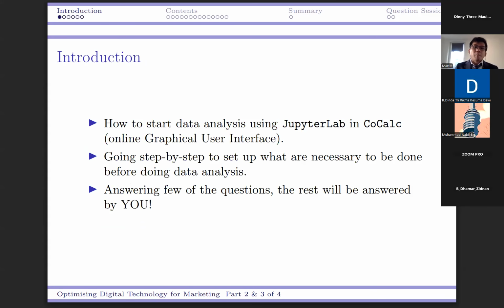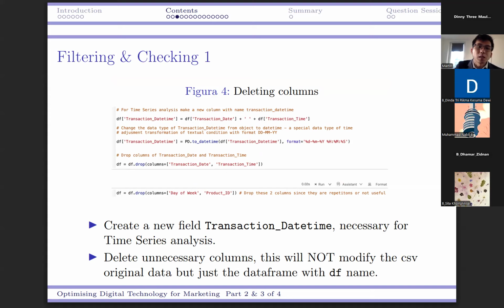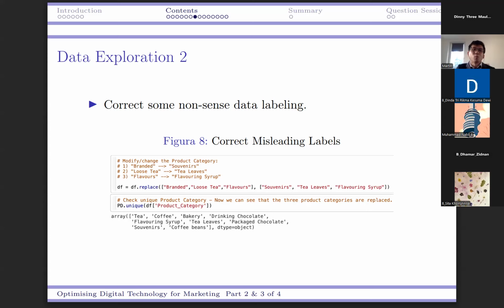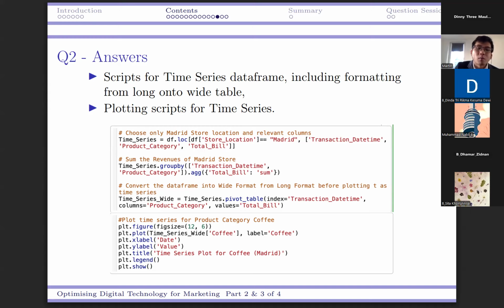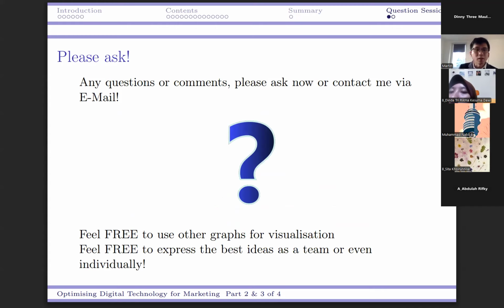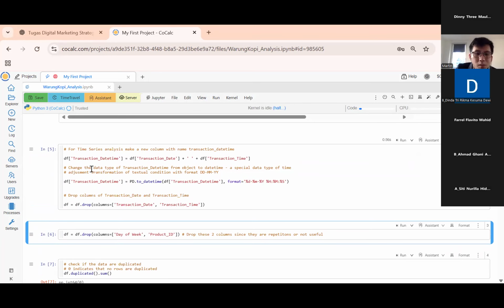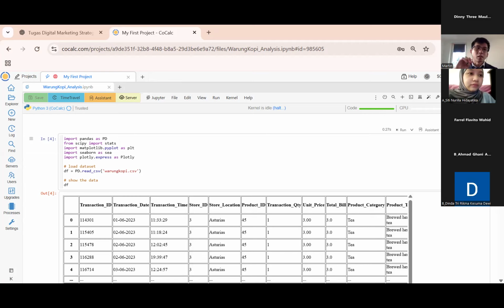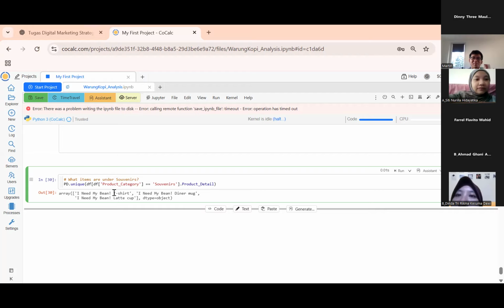DIGITAL MARKETING STRATEGY SMT 123 - Pertemuan 10 dan Pertemuan 11